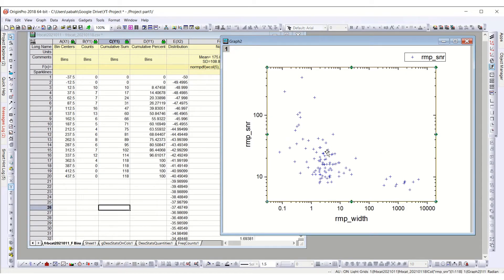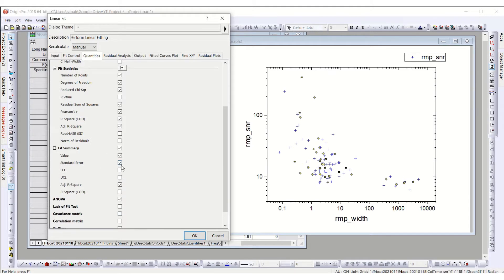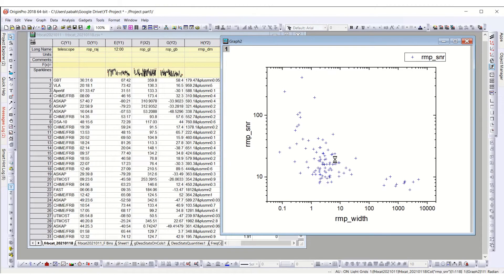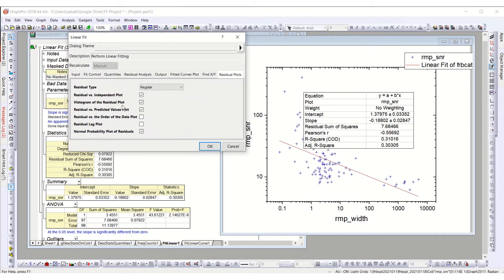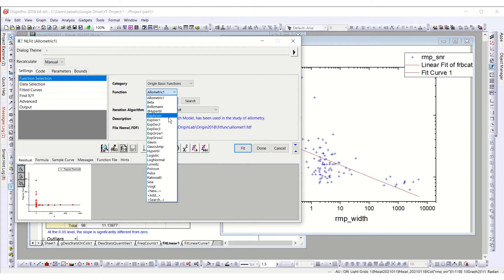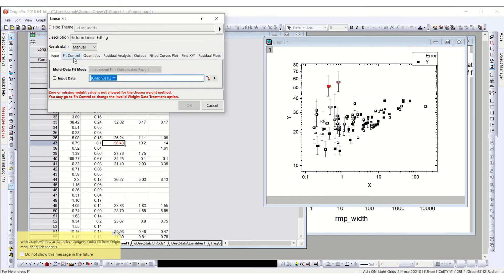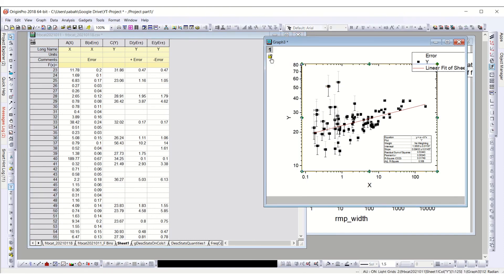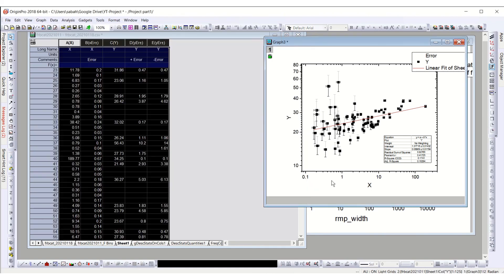Make a Scatter Plot in OriginPro Part 2 | Graph Statistics | Plot Fitting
This video describes how to use basic statistics from the graph in Origin, such as how to fit a linear trendline (linear fit) to a scatter graph. How to mask some data points of the dataset from the graph?